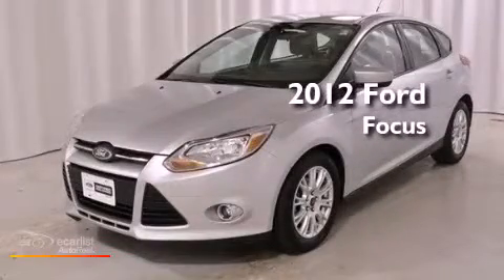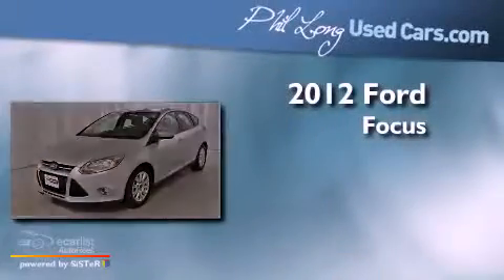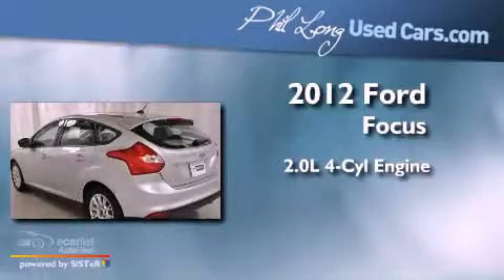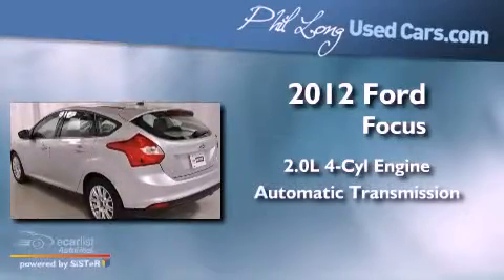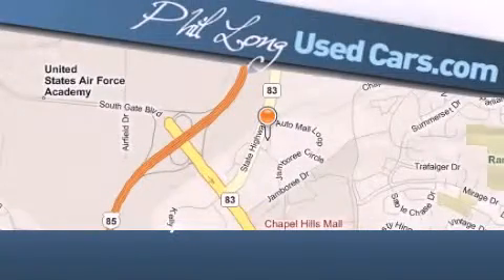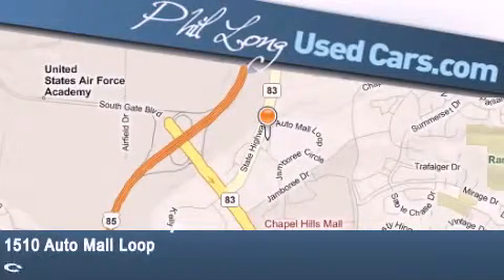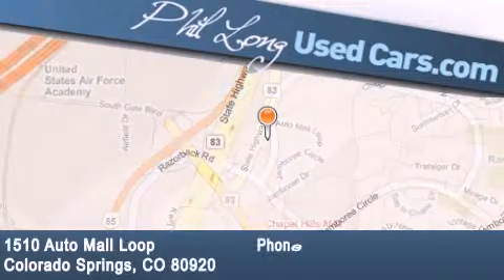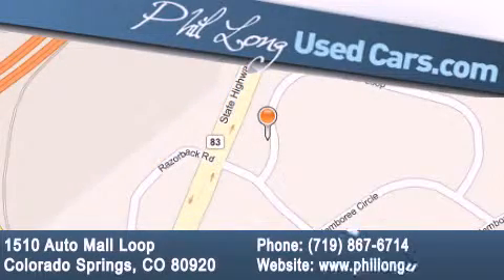2012 Ford Focus Colorado Springs CO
Year : 2012

 Make : Ford

 Model : Focus

 Engine : 2.0L Ti-VCT DI I4 engine

 Trans . : Automatic

 Exterior : Silver

 Miles : 6,929

 Interior : Black

 1510 Auto Mall Loop

 2012 Ford Focus Colorado Springs CO